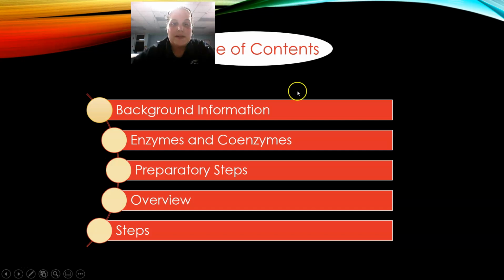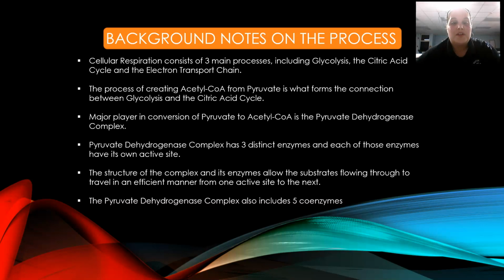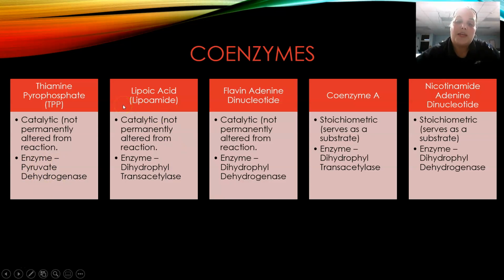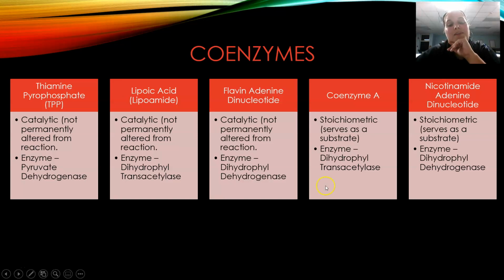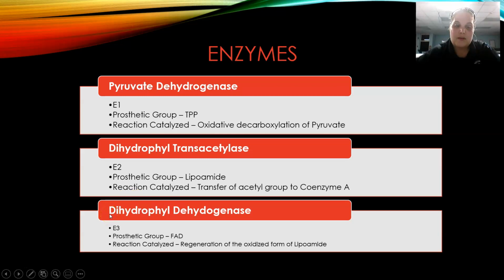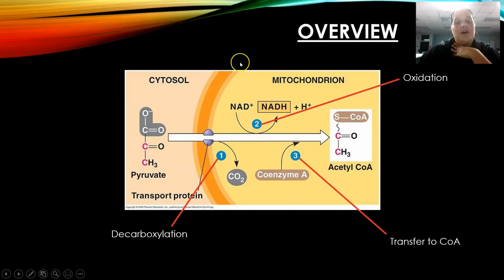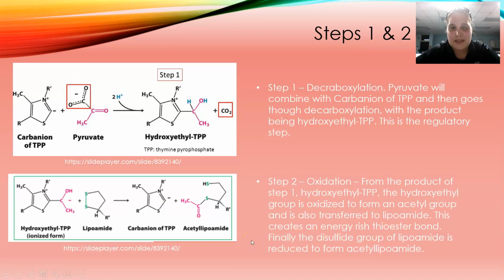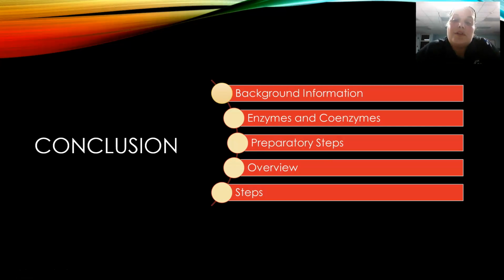Advanced Concepts Presentation 4